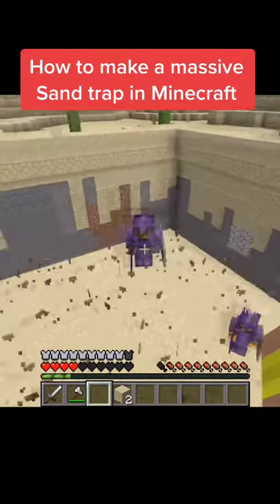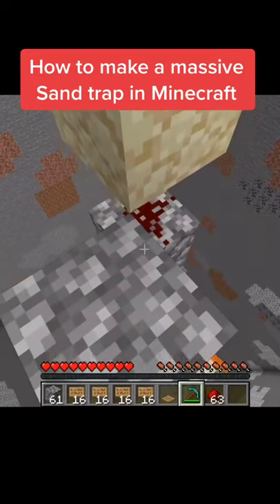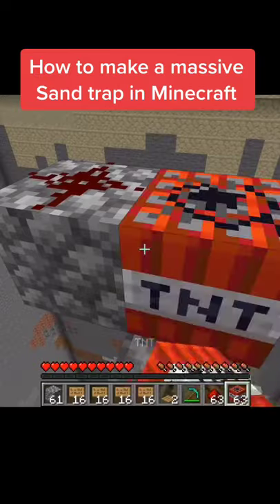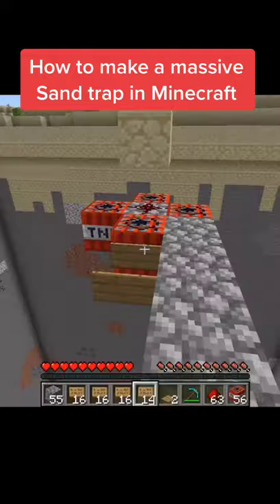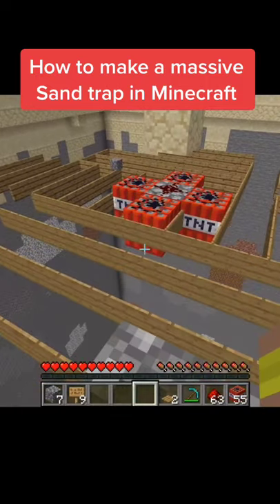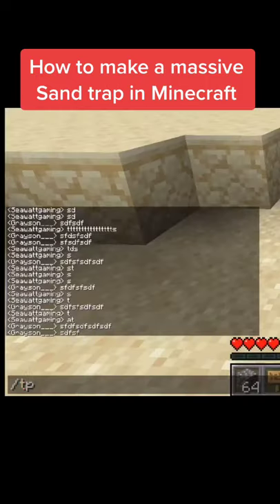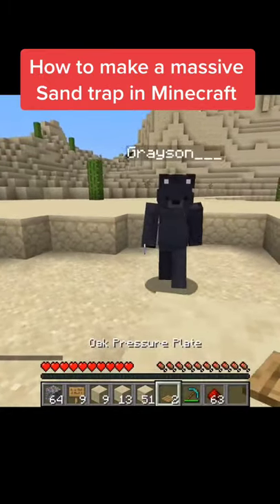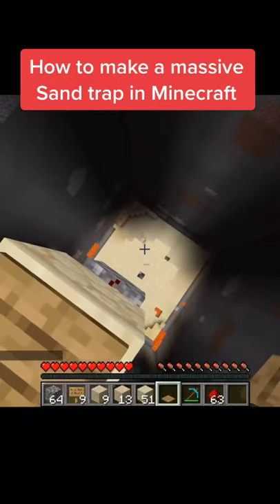Sand Trap | Minecraft